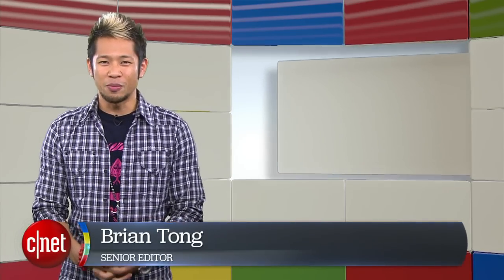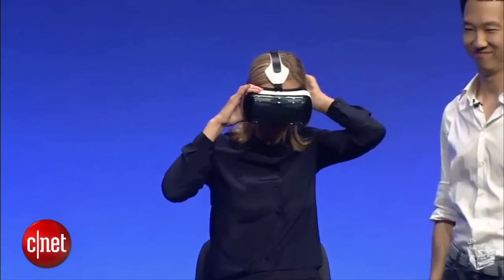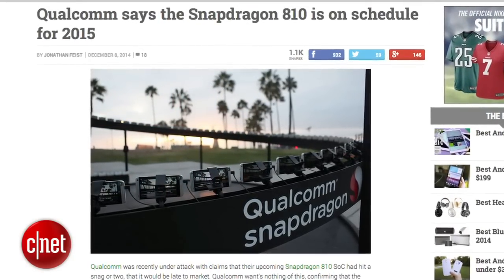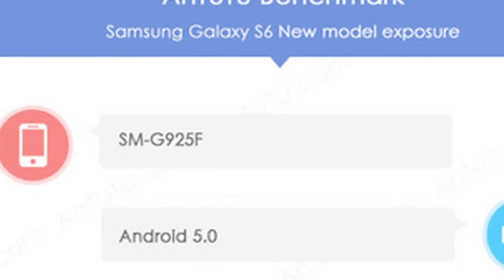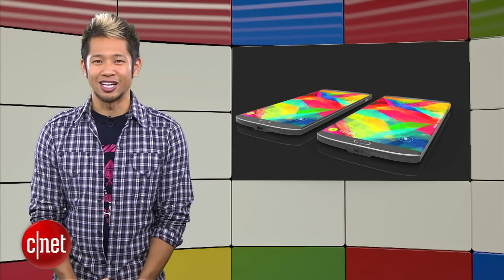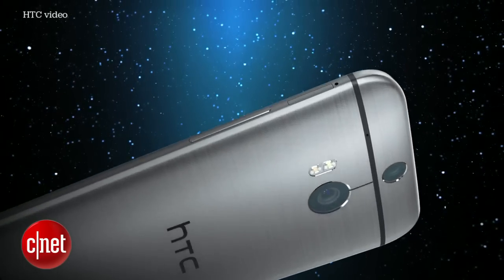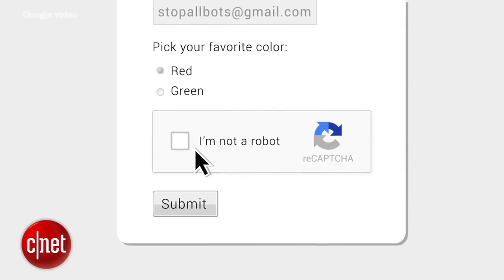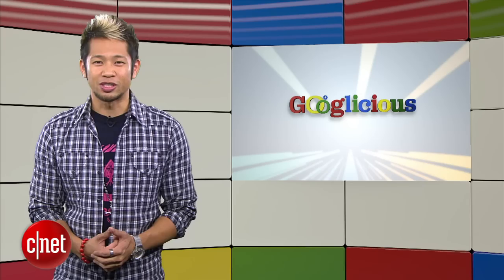Googlicious - Samsung's Gear VR goes on sale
Virtual Reality comes to consumers  but is it ready for primetime? Expect a boatload of Snapdragon 810 devices in the first half of 2015, and Google reinvents the CAPTCHA.